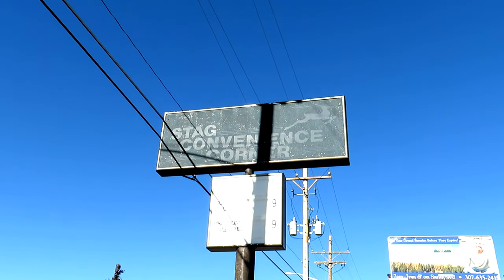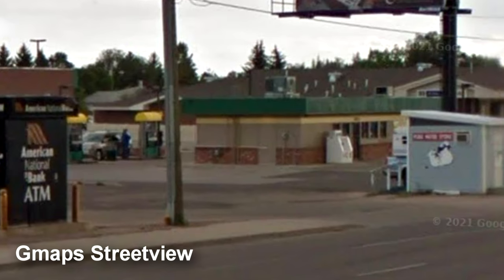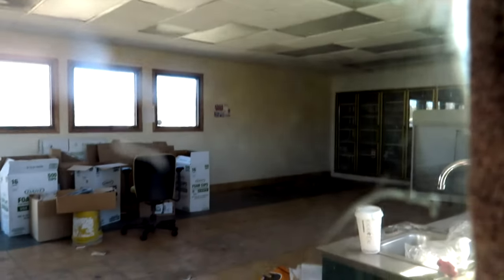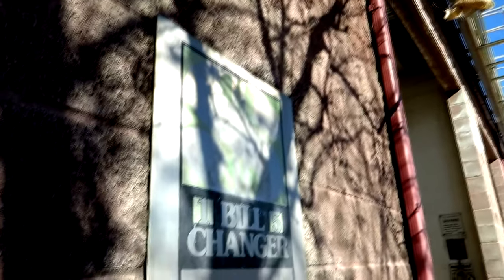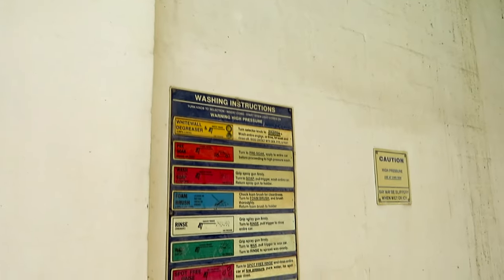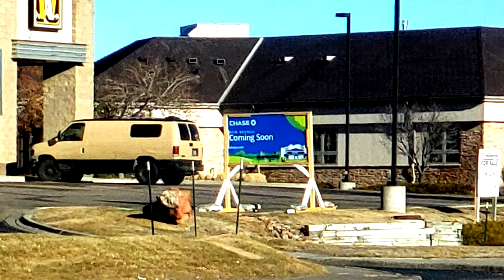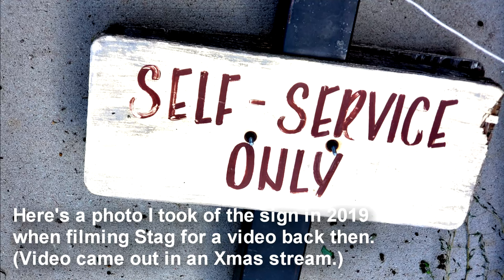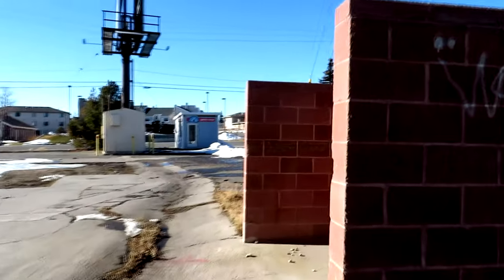Abandoned Gas Station and Car Wash - Stag Convenience Corner (Cheyenne, WY)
Stag Convenience Corner, a local gas station and car wash, was demolished for Chase Bank! Let’s see what it looked like when it was abandoned! *BURNED CAR WASH*

The building for this Stag Convenience Corner location was built in 1987, the same year that James R. Fleenor founded Stag Enterprises. At the time of editing, it’s unclear if this station was built as Stag Convenience Corner or if another station occupied the space until Stag opened. In 1996, a car wash was built directly behind of the station, followed by a 2004 expansion to the main store building.

It closed in the early to mid 2010s, around the same time James Fleenor died, passing away November 17th 2014 at Cheyenne Regional Medical Center. In 2018, plans were submitted for Pizza Hut to replace the store portion of the station, likely with plans to relocate from the existing Pizza Hut on Yellowstone, but plans fell through. In 2021, Chase Bank submitted plans for a second Cheyenne location, and they coalesced; the station was demolished around the end of March/start of April and is set to be replaced by Chase Bank.

✍️ I bet there is at least one retail establishment you love! Is it the one featured in the video? Drop your favorite gas station or car wash in the comments.

[MAR]
.∙: Tier 3 - Steve K.
.∙: Tier 2 - Robin C.
.∙: Tier 1 - Jack L., Christopher S.
.∙: By becoming a Patron, in addition to recieving BHS, you help keep this retail journey running, so THANK YOU very, very much!
▶️ This video further explains why I do what I do: [Video link coming soon!]

👕 Support Optopolis even more by buying merch

🙏 Music/Other Credit
.∙: Rise Above - Michael Briguglio

🕒 Chapters/Timestamps:
.∙: 0:00 Musical Intro and where we are at
.∙: 0:43 Initial views of what's left in the gas station
.∙: 1:30 Initial history of the station
.∙: 2:09 Additional perspectives of the store, initial look at the car wash
.∙: 2:49 Later history of the station
.∙: 3:18 Exploring the abandoned car wash
.∙: 4:19 The future of Stag Convenience Corner
.∙: 4:45 Exploring the rest of the car wash
.∙: 6:14 Special thanks to my patrons!

📢 If you would like to use this or other content made by Optopolis, please either contact via email  or buy your desired photos/video directly from The Retail Photographer.

All content on Optopolis and associated accounts is owned in part or whole by Optopolis. Except where applicable, you may not download nor reupload any content to any other channel nor platform. Any content found to be infringing on Optopolis' copyright is subject to removal.